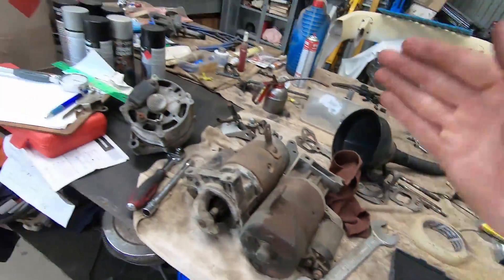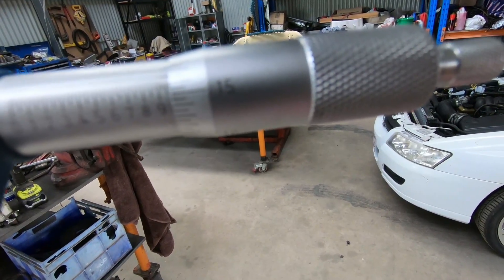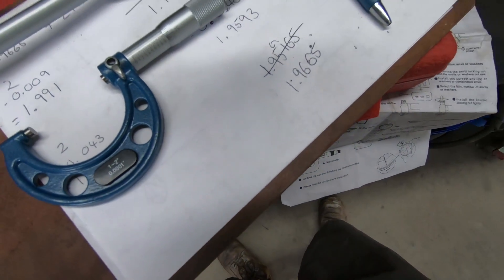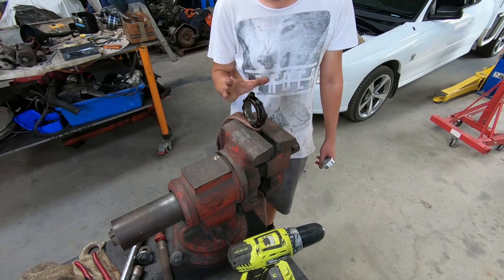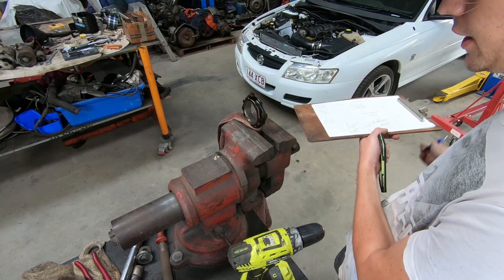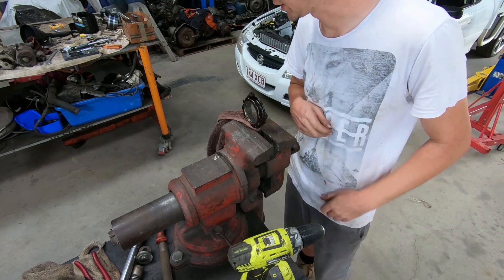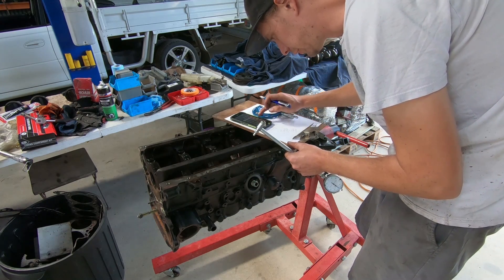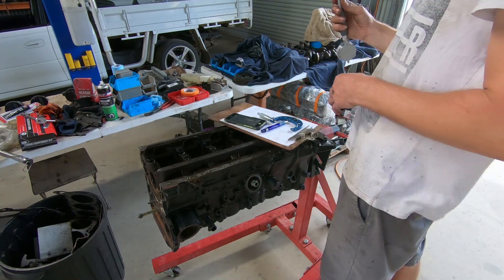R31 RE-BIRTH Part 8: Bearing Clearance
How to check and confirm bearing clearance. In this video I do somewhat take a roundabout way of doing this by always working on the measurement of the journal given on the micrometers. You can simply do this by just measuring the difference with the dial gauge, however out of habit I like to always work off actual recorded measurements, as I would normally record and document all measurements for future reference (ei: a customers engine that comes back for rebuild to check wear on components)